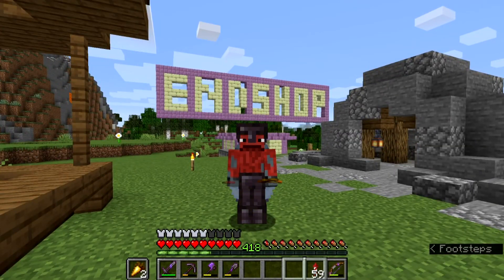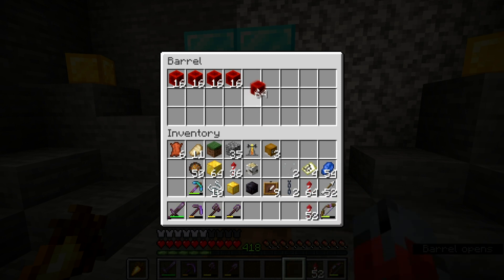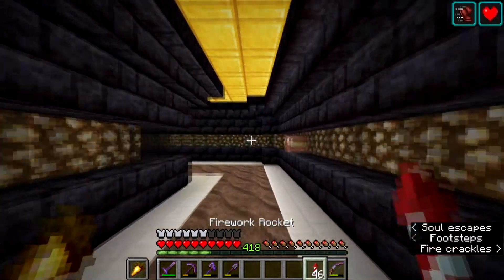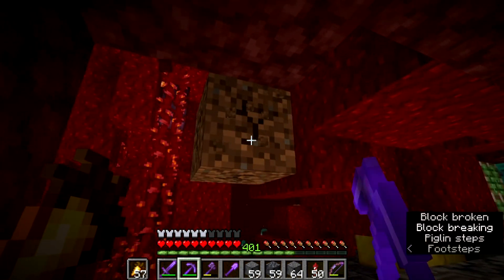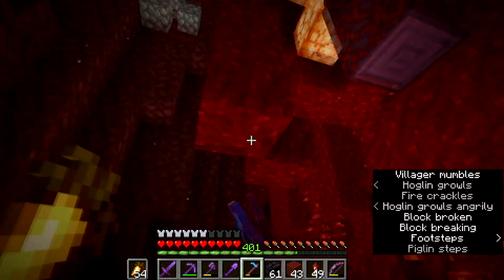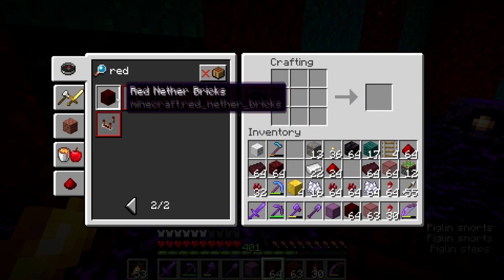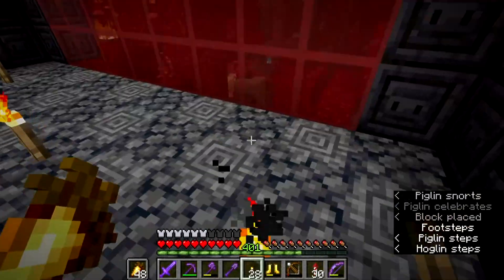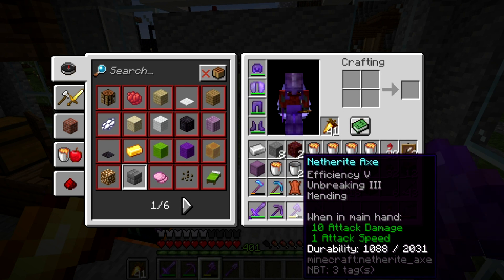Minecraft Realm Survival | THE PIGMAN | EP15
Today we are playing in a minecraft 1.16 realm! It is a brand new series where i can interact with subs a bit more!Hop on and explore 1.16 with us!

Today we look at the shopping area where we have done loads of work and we have new shops. We also make a realm mascot the PIGMAN!!

If you want to join the realm leave your IGN in chat or discord!